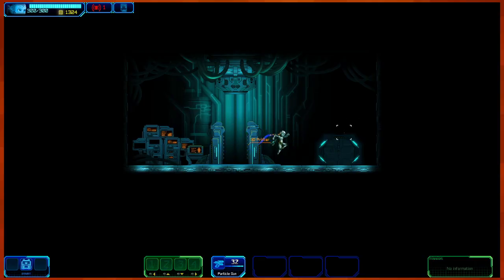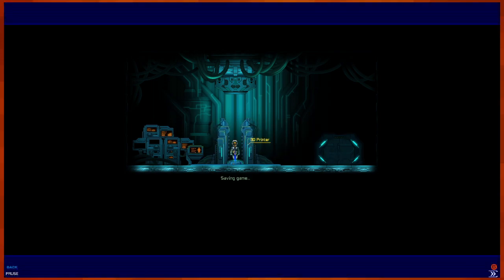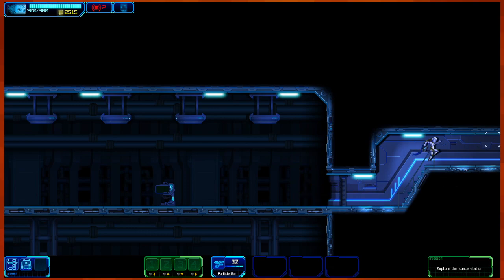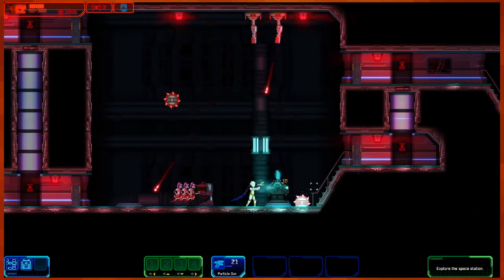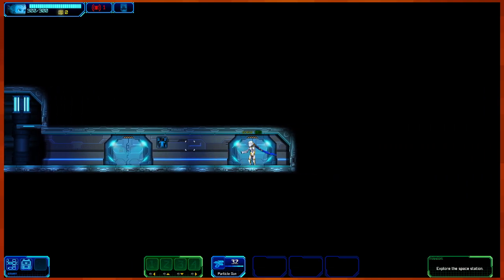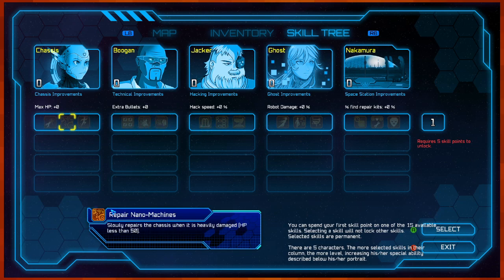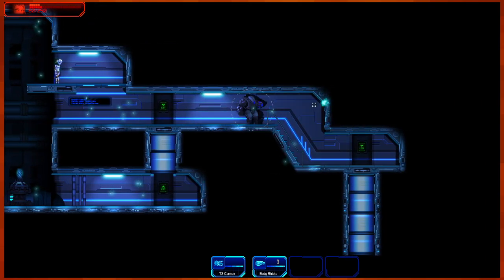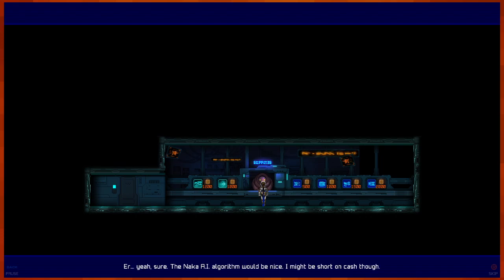Let's Play Ghost 1.0 |02| First Death Is The Harshest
Had to happen sooner or later. But in my defense, these guard bots deal SO much damage! It's no wonder that the game informs you to use stealth! Now if only my fingers didn't betray me.